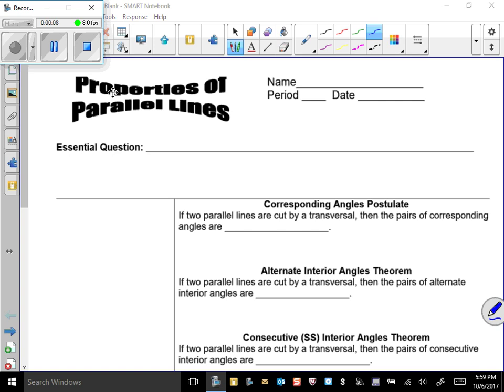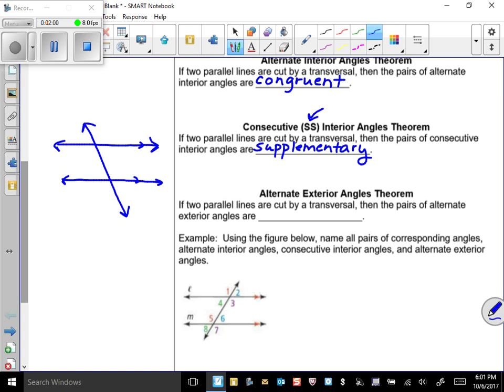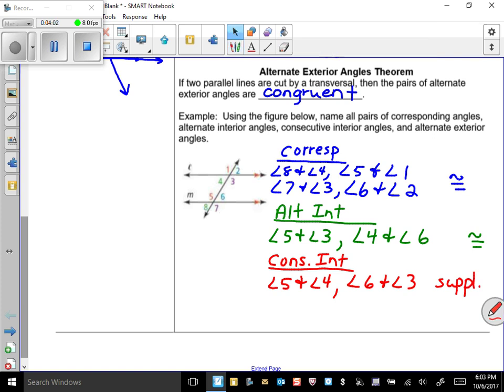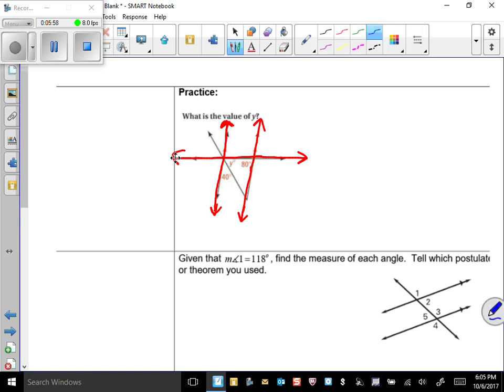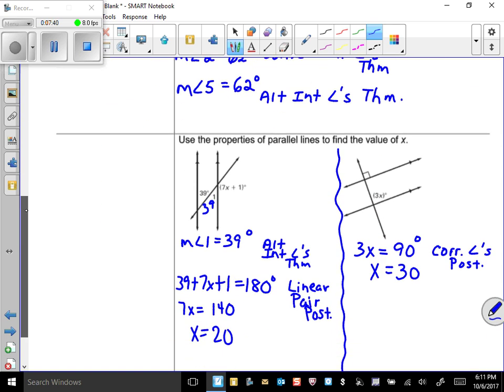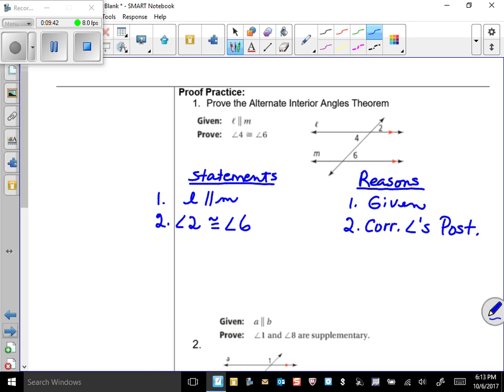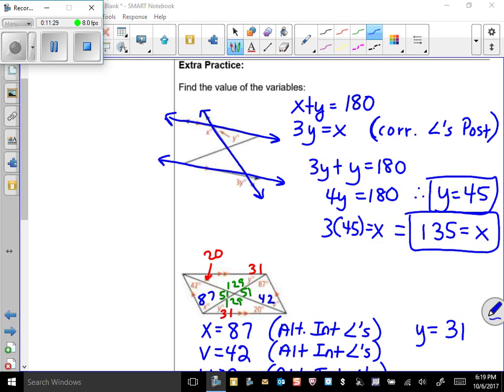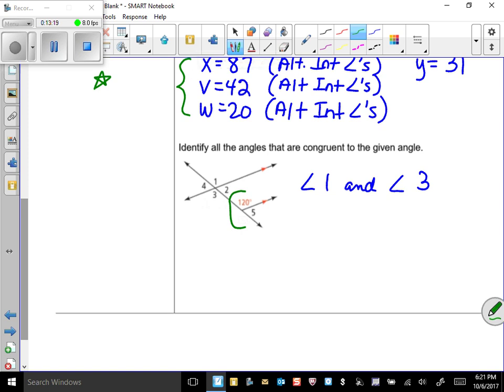Lesson 2 Properties of Parallel Lines 2017